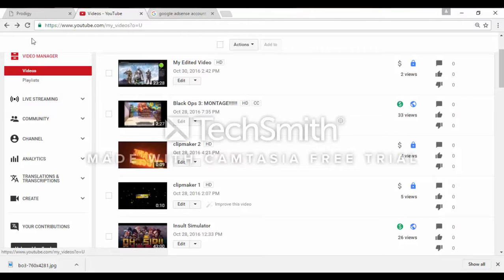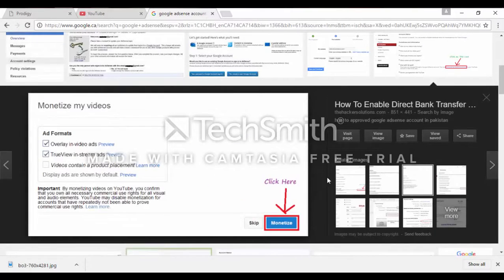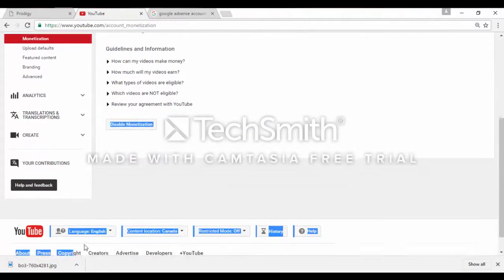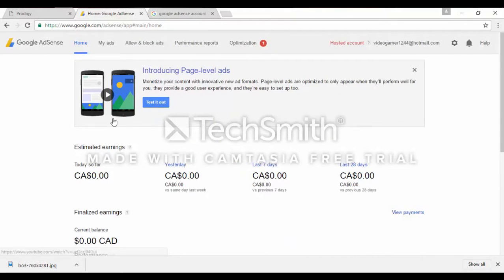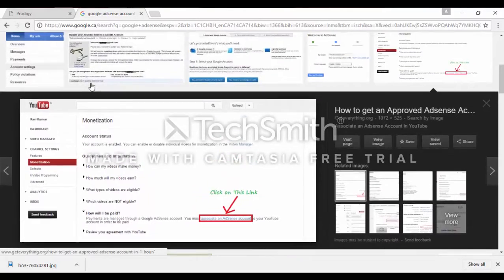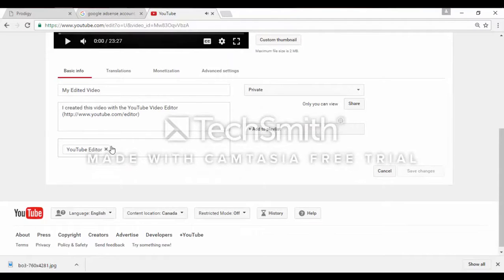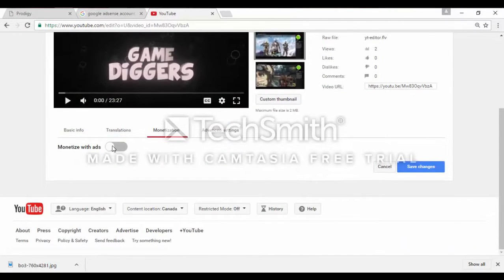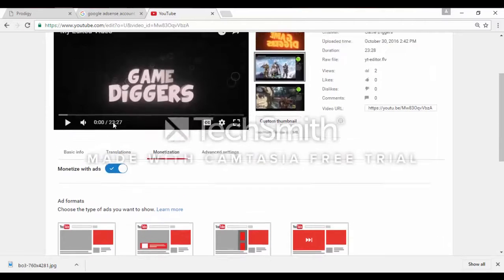HOW TO GET MONETIZATION ON YOUR VIDEOS 2017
I Hope This Helped You Guys